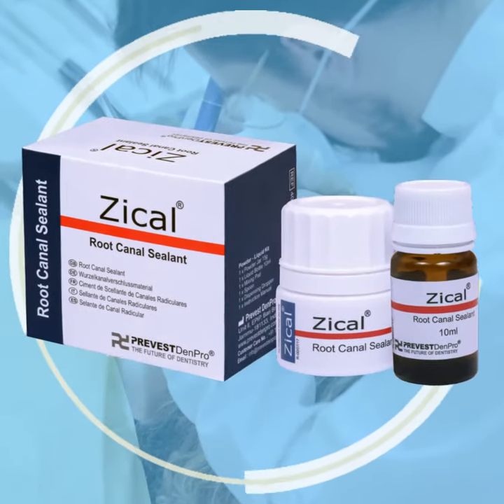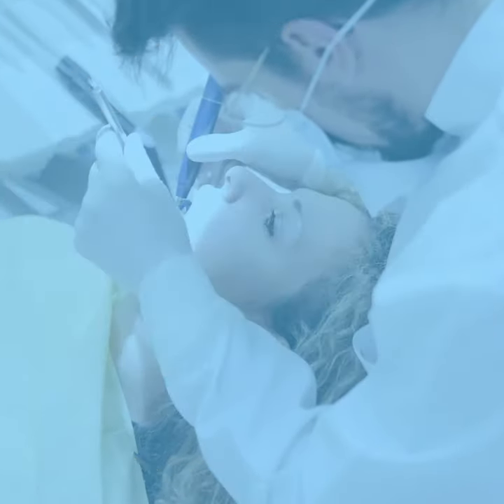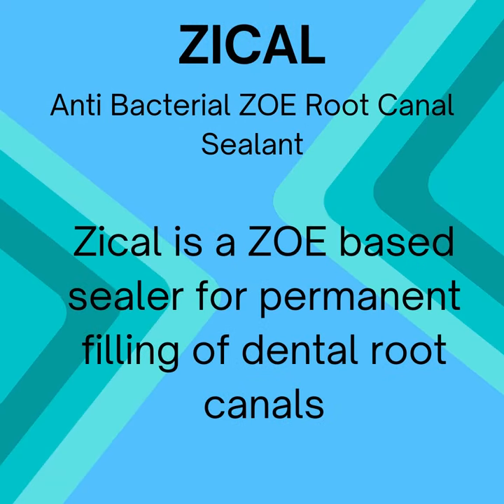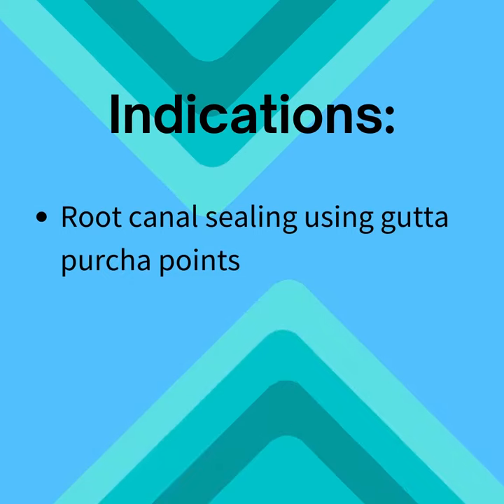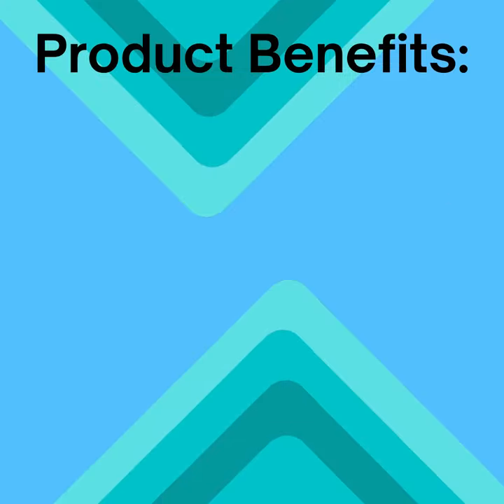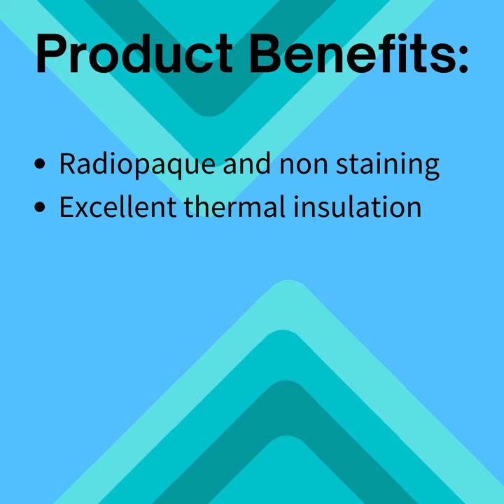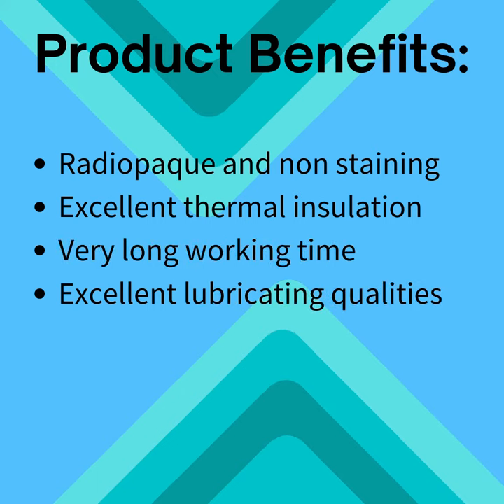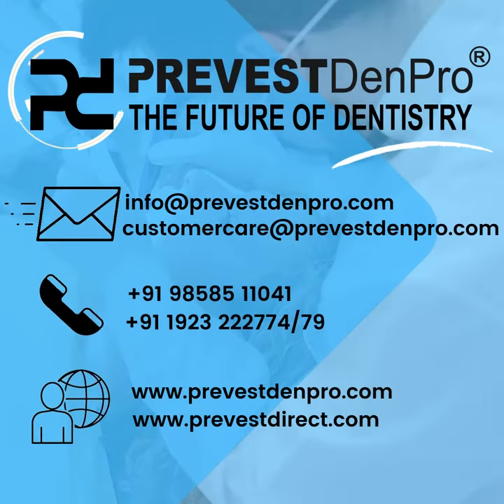Zical | ZOE Root Canal Sealer | Prevest DenPro | The Future of Dentistry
Zical - ZOE Root Canal Sealer

INDICATIONS:
- Root canal sealing using gutta purcha points

PRODUCT BENEFITS:
- Based on Grossman’s Formula
- Radiopaque and non staining
- Excellent thermal insulation
- Very long working time
- Excellent lubricating qualities
- Low zinc alleviate cytotoxic and inflammatory effects of the tissues

PRODUCT PACKAGING:
- Powder Liquid Kit: 1 x 15g Powder Jar, 1 x 10ml Liquid Bottle, 1 x Spoon, 1 x Mixing Pad, 1 x Dispensing Dropper
- Manual Mix: 1 x 15g Cartridge (Base / Catalyst), 20 x Auto Mix Tips